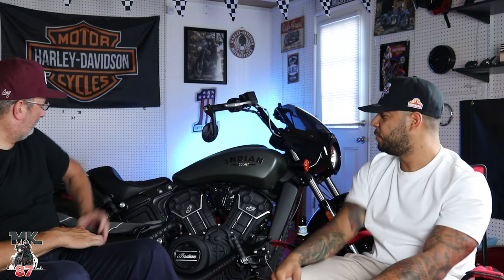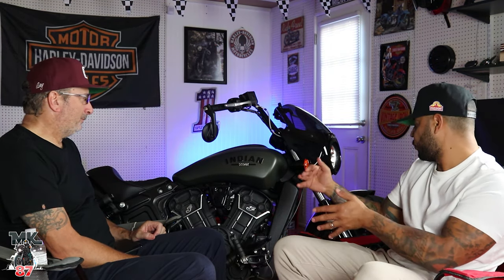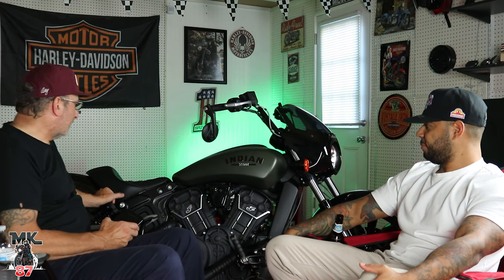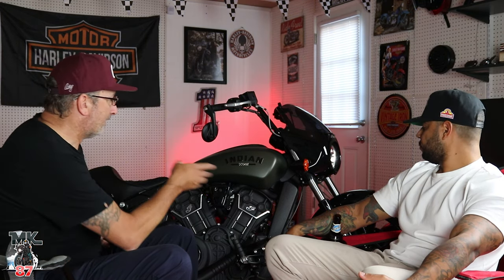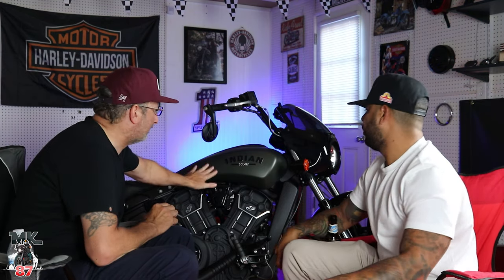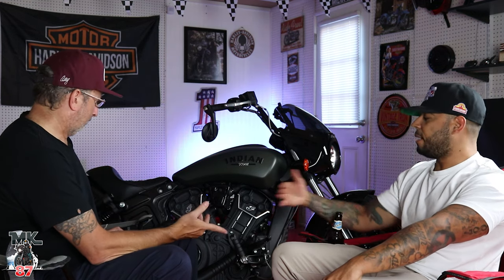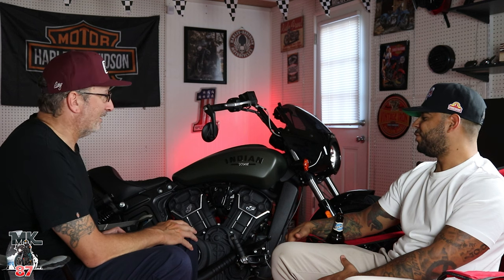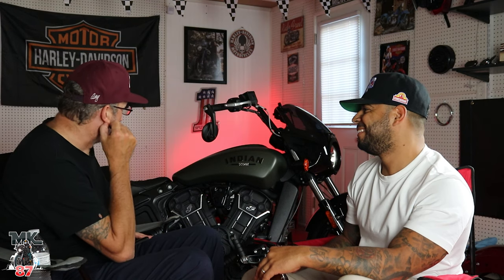Is the Indian Scout Rogue for new riders ?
First time ever riding the all new 2022 Indian Scout Rogue!
Here is my first impression and thoughts on the bike.

squid mic